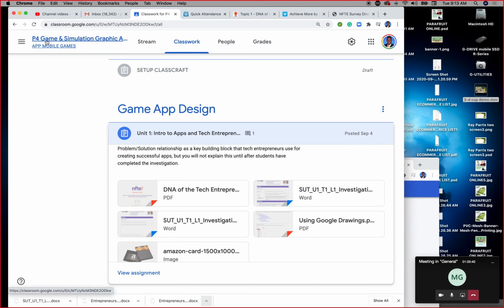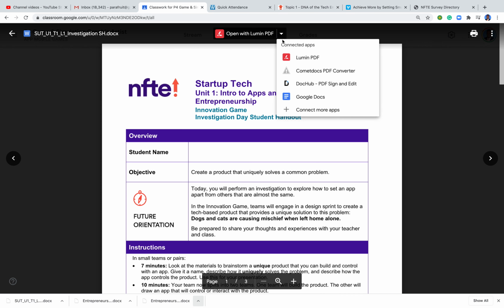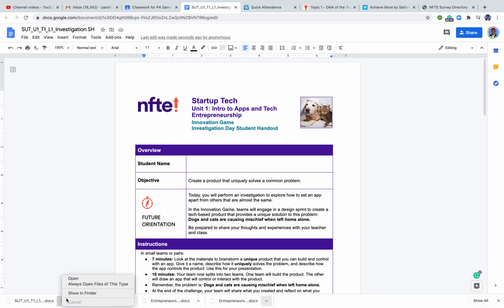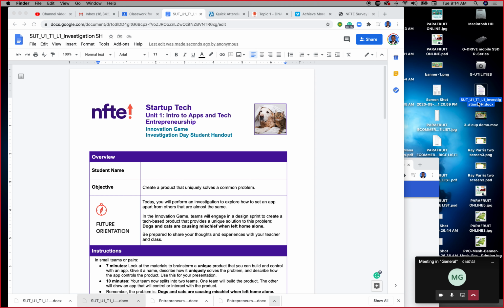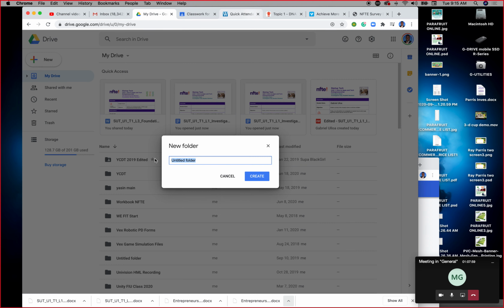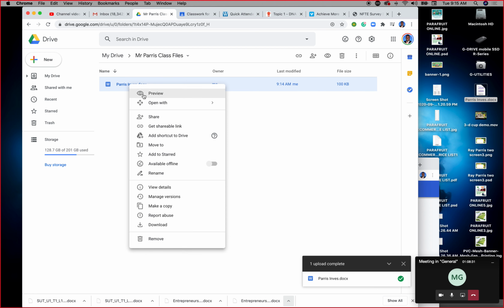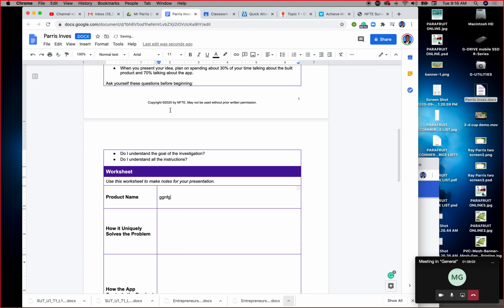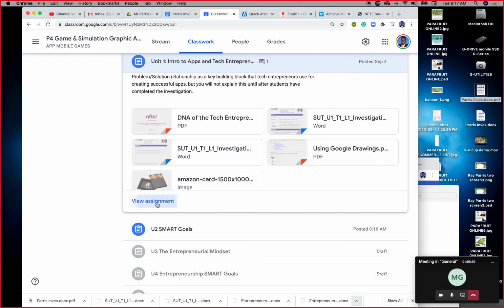How to upload and turn in assignments using Google Drive and Google Doc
Guide to turning assignments in Google classroom